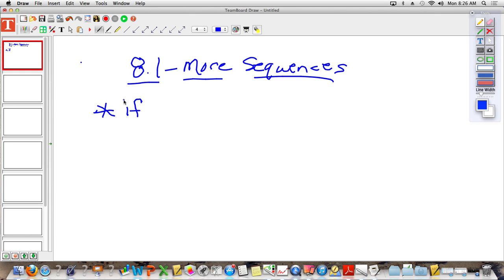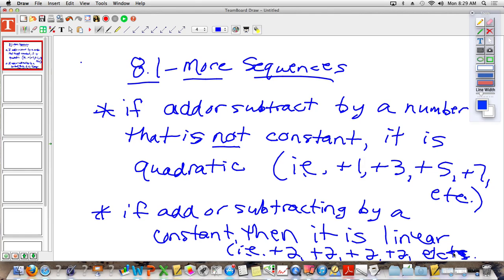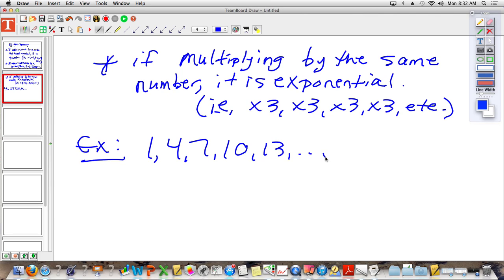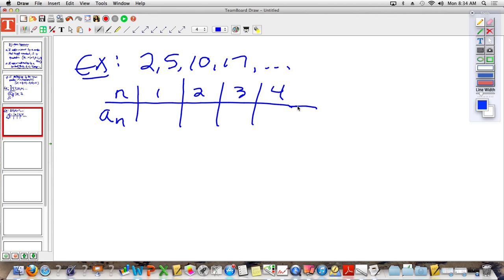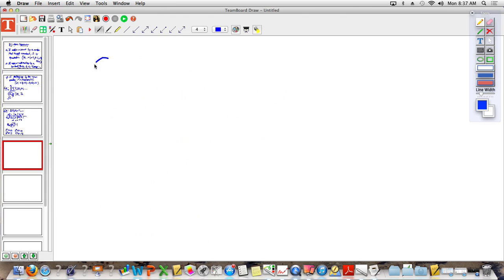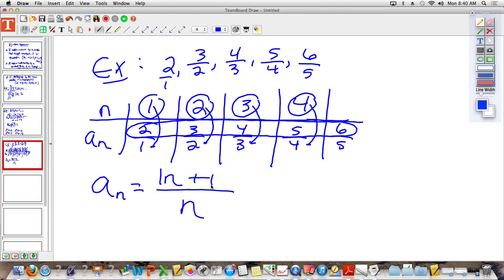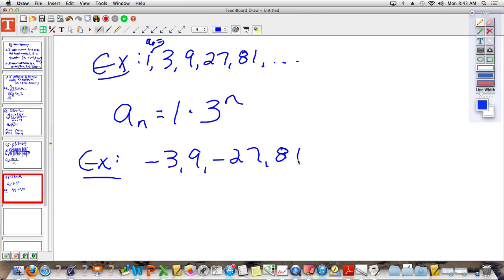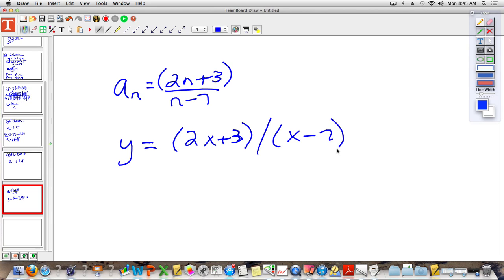8.1 Notes - More Sequences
8.1 Notes - More Sequences